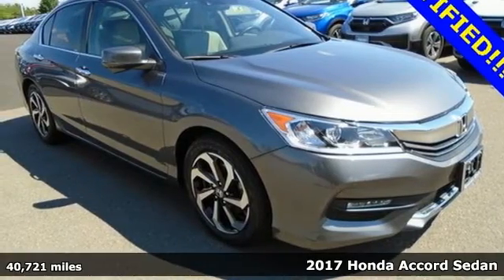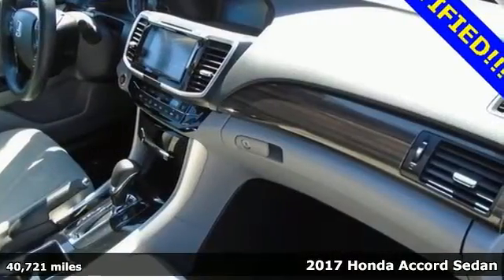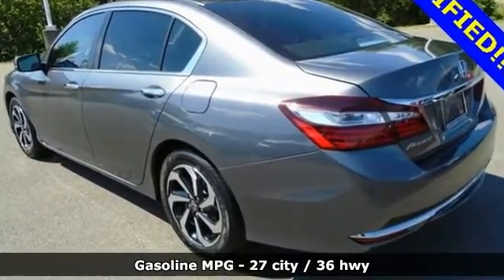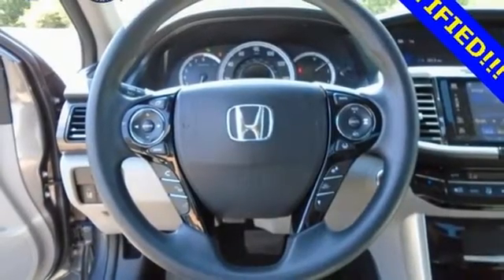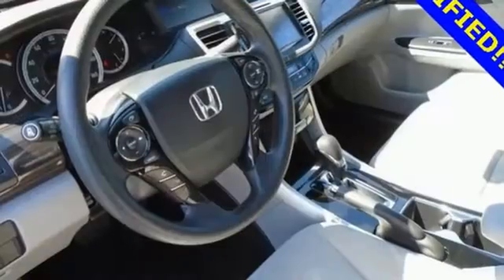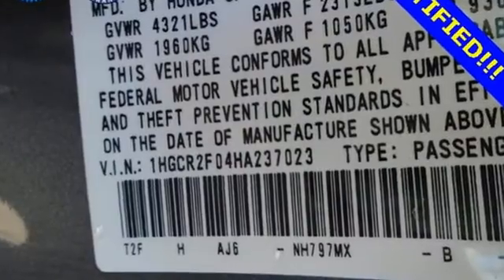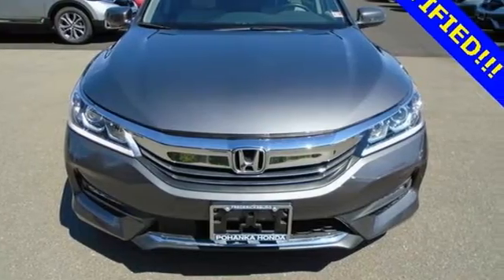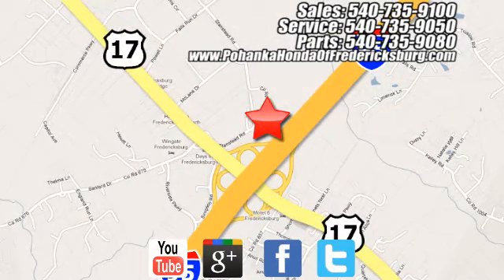Used 2017 Honda Accord Fredericksburg VA Richmond, VA 20H357 - SOLD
Year: 2017
Make: Honda
Model: Accord
Trim: EX
Engine: 2.4L I4 DOHC i-VTEC 16V
Transmission: CVT
Color: Gray
Interior: Black
Mileage: 40721
Stock #: 20H357
VIN: 1HGCR2F04HA237023
LANE WATCH CAMERA!! BACKUP CAMERA!!! This 2017 Accord sedan is a one owner vehicle and has low miles right around 40k!!! Paint looks great, interior is super clean, wheels are flawless and runs like new!!! Goodyear tires with loads of tread!!! Equipped with 2 keys and owners manual!!! Our reconditioning fee is included in this price of the vehicle as to where other dealers are adding fees around 1,695 to the cost of the vehicle!! CARFAX One-Owner. Modern Steel 2017 Honda Accord EX w/Honda Sensing w/Honda Sensing FWD CVT 2.4L I4 DOHC i-VTEC 16Vbr27/36 City/Highway MPGbrbrbrWe make every effort to provide accurate information but please verify options and price with management before purchasing. All vehicles are subject to prior sale. All financing is subject to approved credit. Dealer installed options are additional. Stock photo colors, options and trim levels may vary. Not responsible for typographical errors. Published price subject to change without notice to correct errors and omissions or in the event of inventory fluctuations. Vehicles may be in transit to dealer. Vehicle photos may not match exact vehicle. Please call to confirm availability status. All prices exclude taxes, title, license, and a $899 documentation fee. Model tested with standard side airbags (SAB). Government 5-Star Safety Ratings are part of the National Highway Traffic Safety Administration (NHTSA). New Car Assessment Program **Based on model year EPA mileage ratings. Use for comparison purposes only. Your mileage will vary depending on driving conditions, how you drive and maintain your vehicle, battery pack age/condition, and other factors.

Address:
60 South Gateway Drive